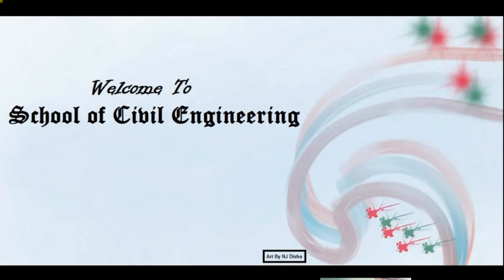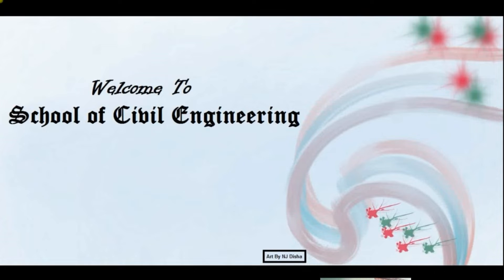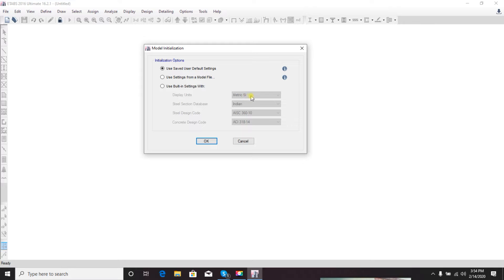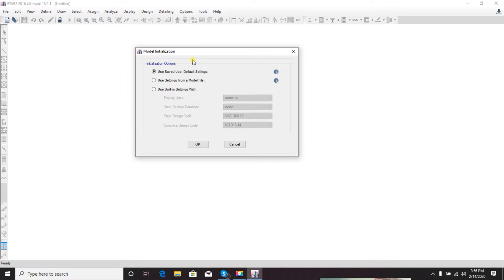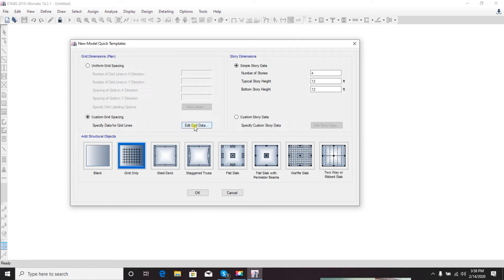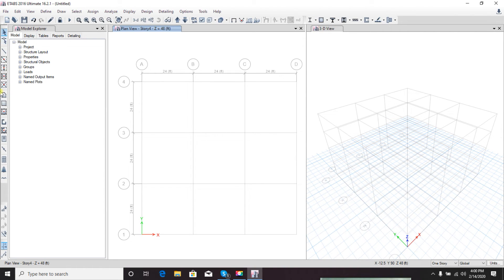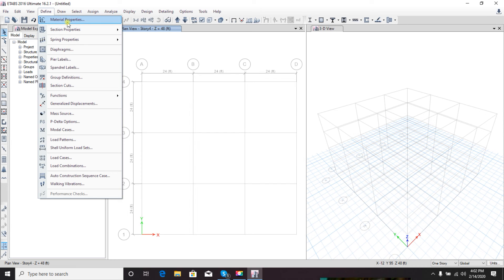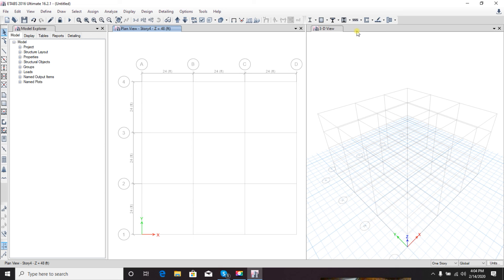Etabs Full Tutorials for beginners | Introduction to Etabs | Lec-01